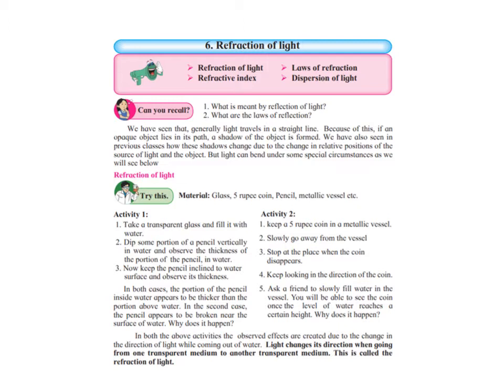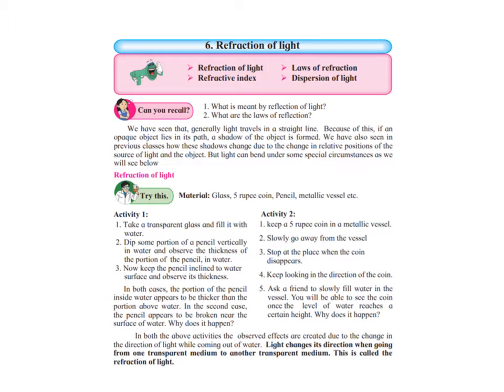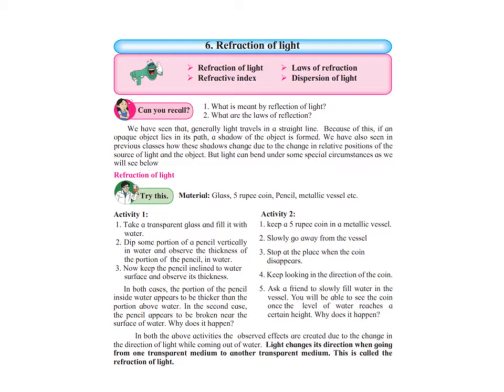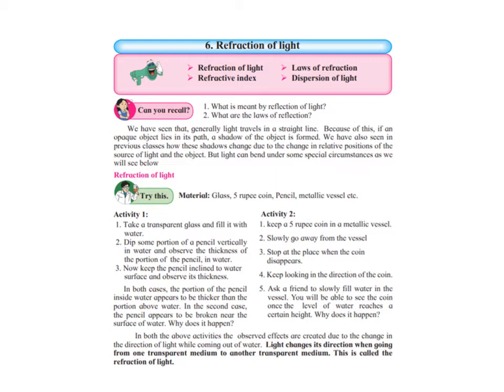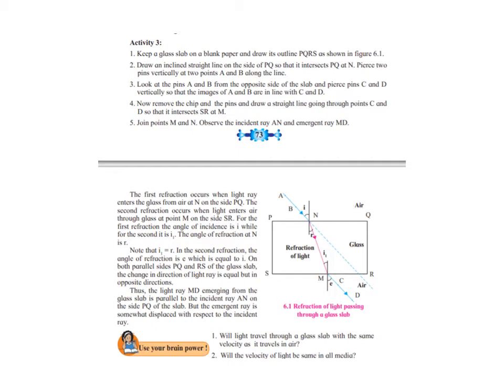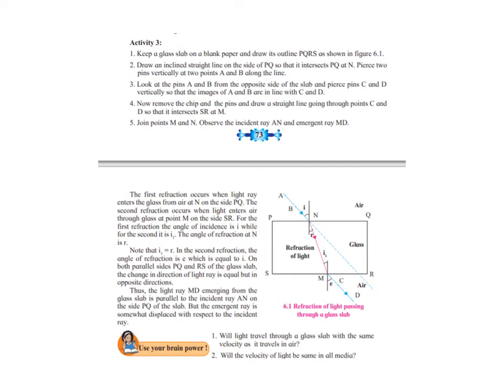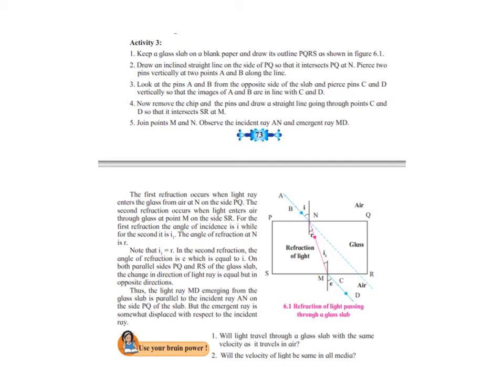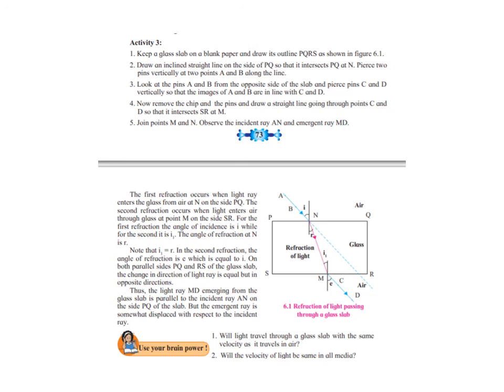Std X Science 1 Chapter 6 Refraction of light A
Std X   Science 1
Chapter 6
Refraction of light   A
Teacher: Lopamudra